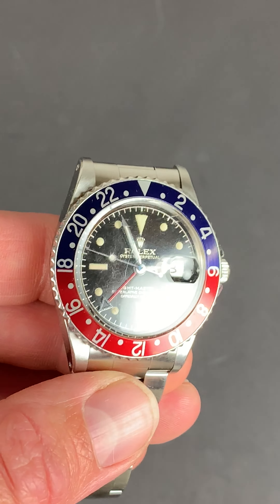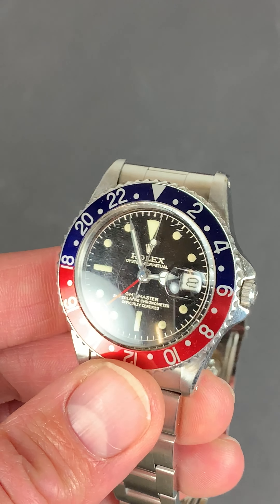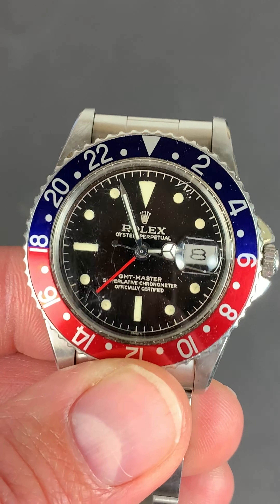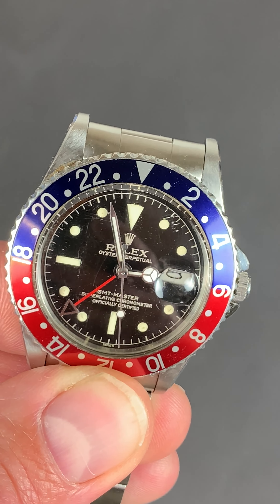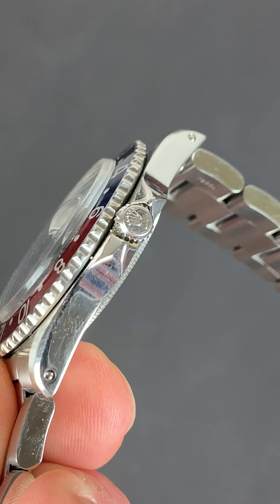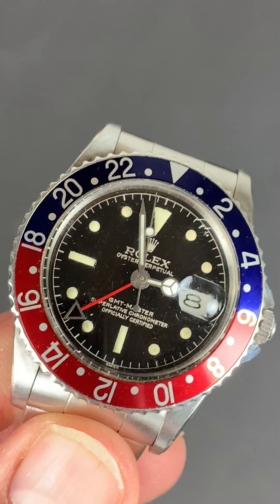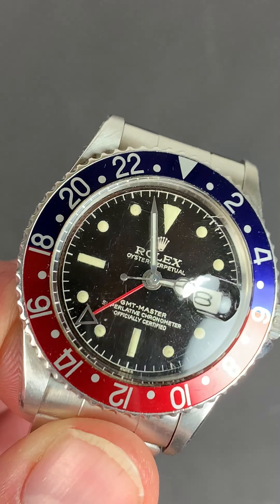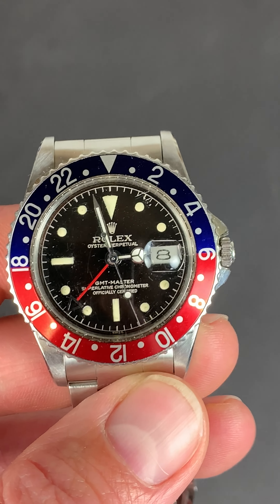Rolex GMT-Master ref. 1675 dated 1960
Rare, early Rolex Oyster Perpetual GMT-Master stainless steel watch. Reference 1675. Year 1960. The 39 mm 'thin case' measuring 12.7 mm in thickness with gloss black gilt chapter ring dial (Type 1 Superlative Chronometer / Officially Certified), steel hour, minute and centre sweep seconds hands, baton and dot hour markers, date aperture at 3 o'clock with magnification bubble, original bezel with deep cut crenellations and early 'el cornino' pointed crown guards with 20 mm stainless steel Oyster bracelet ref. 78360. History: Inherited by the vendor from her grandfather, unfortunately without box or paperwork. Currently in working order, although we do not guarantee the working order or accuracy of the watch. The caseback has been opened by a former Rolex watchmaker who specialised in vintage watches and who commented that the movement is in good condition with the original balance shock setting and no wear to the case from the rotor weight making any kind of contact.

This watch will be sold on Monday 1st July 2019 by Grand Auctions of Kent with an estimate fo £12,000 - £18,000.